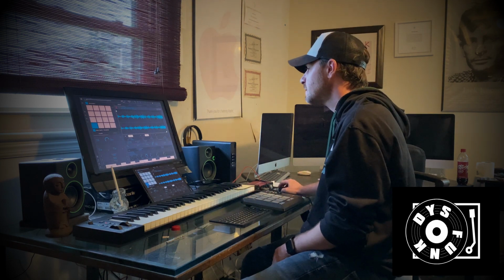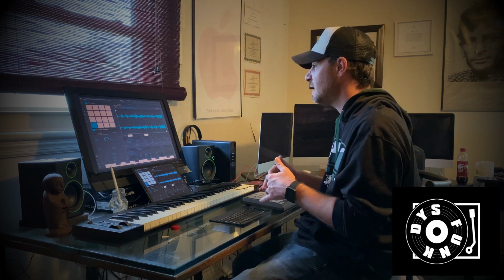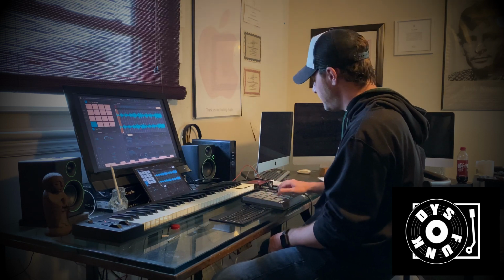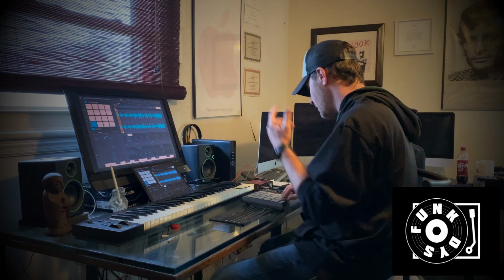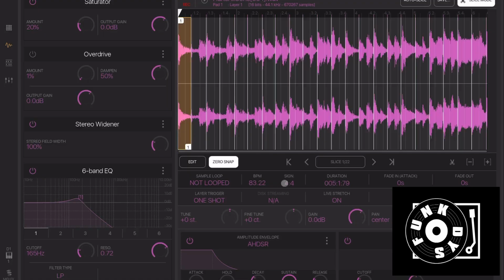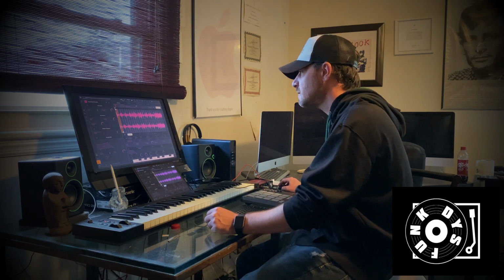Beats By DysFunk Episode 3 - Boom Bap Hip Hop Soul Sampling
HiL takes a quick run through of his process of making a beat. From sampling and chopping the sample, drums, and bass. The entire process is done with BeatMaker 3 on an iPad Pro. You can watch the entire process, and then listen to the final beat at the end.

If you have any questions about the video, or want to see a tutorial on a specific part of the process,  just leave a comment in the comments section.